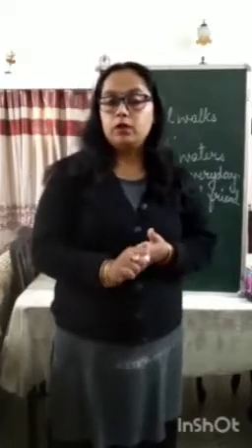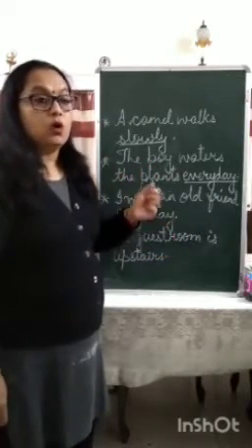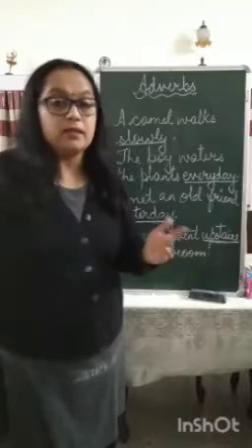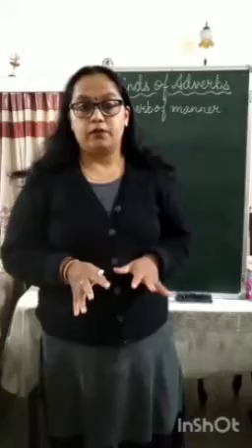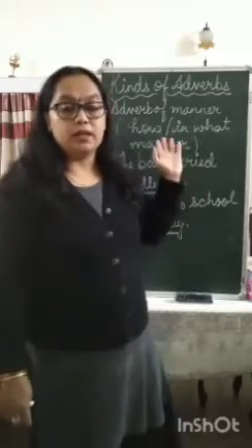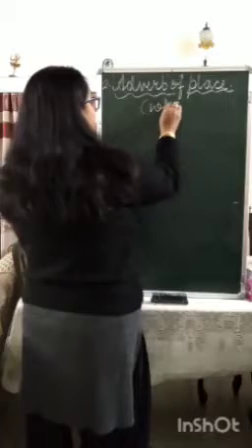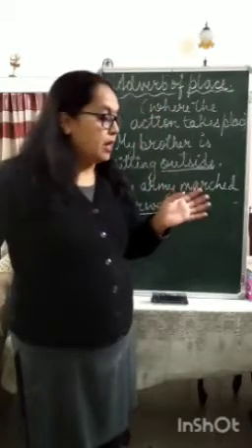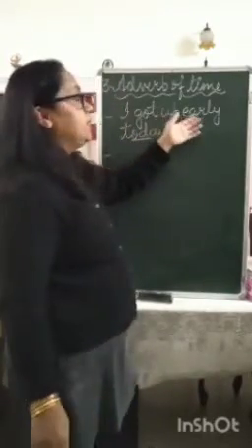CLASS:- VII(Seventh) "ENGLISH LANGUAGE" CHAPTER - 9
"Adverbs"
from "Radiant Grammar" Book - 7
By:- Mrs. Bharti Thapa